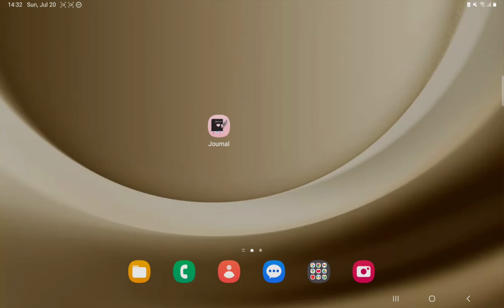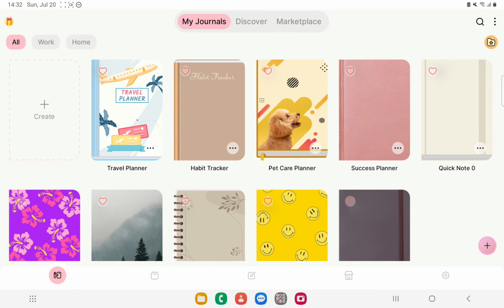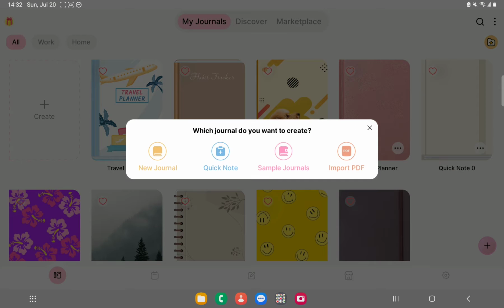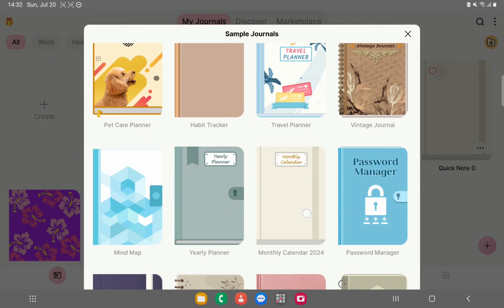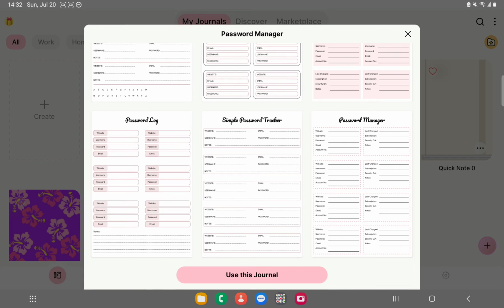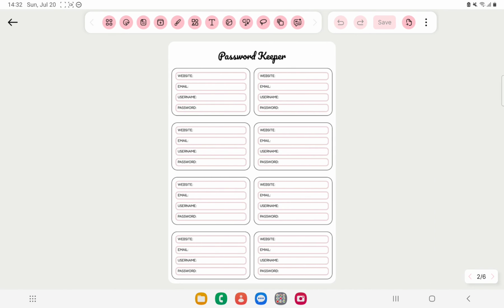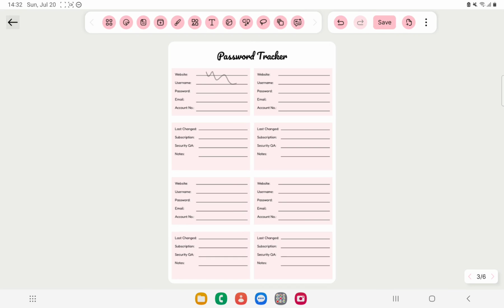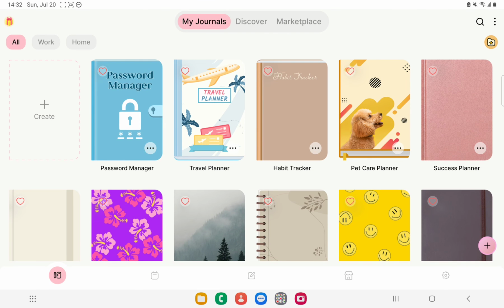How to Use the Journal App as a Password Manager (Sample Journal Idea)